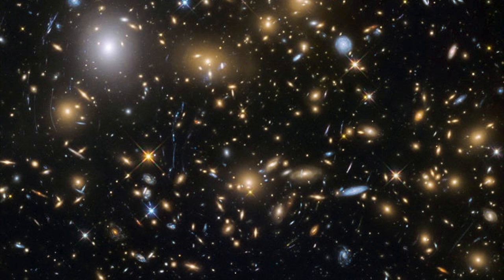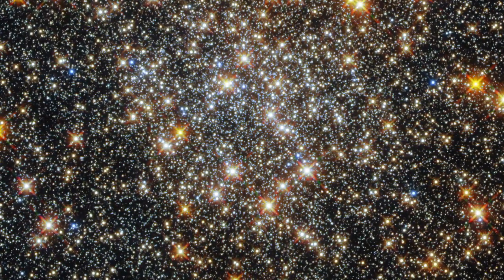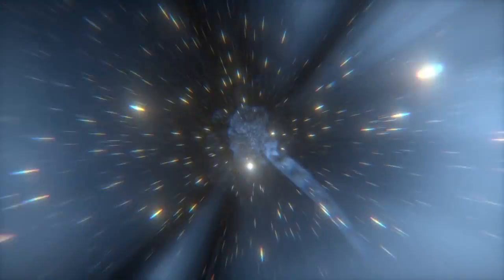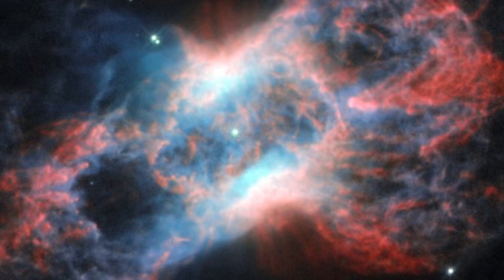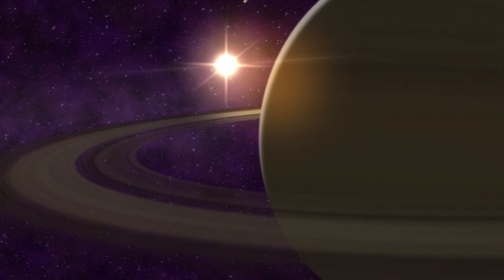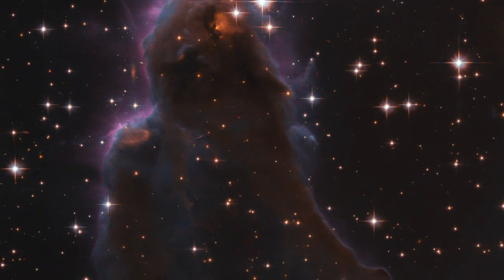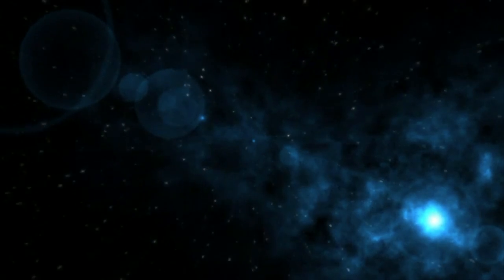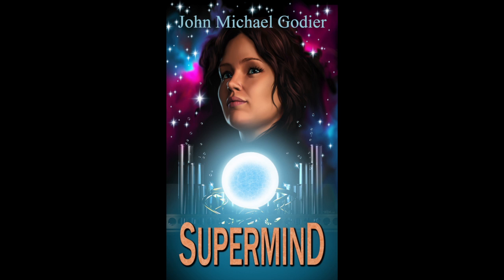Can the Universe Self-Destruct?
An exploration of the hypothetical ways the universe could cease to exist.

"Ascent" by Stellardrone